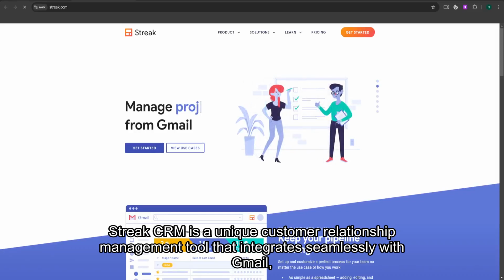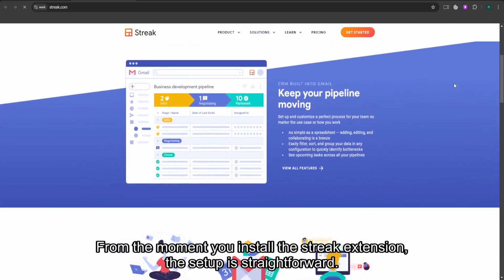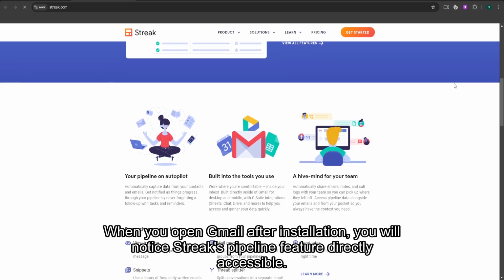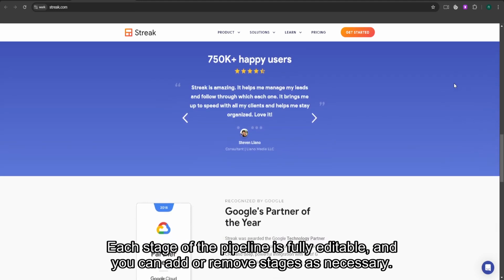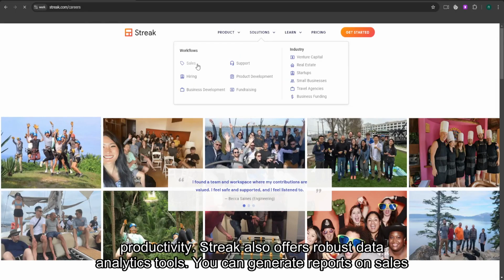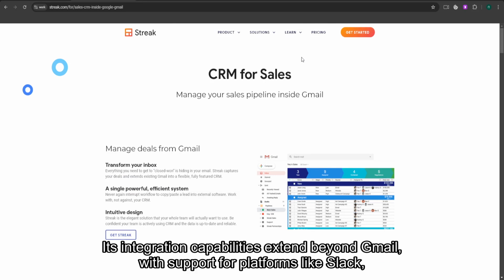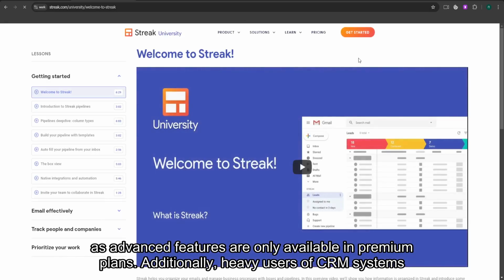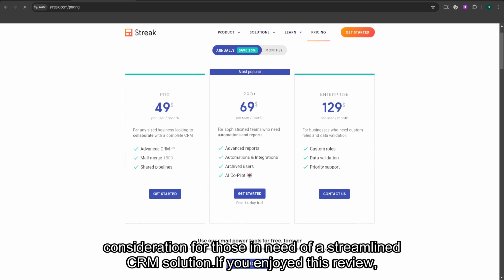Streak CRM - Honest Review & User Experience | Best CRM for Gmail?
Discover my honest review of Streak CRM, the Gmail-integrated CRM that streamlines workflow and email management. In this video, I dive into its features, ease of use, pros and cons, and share my real-world experience. Perfect for sales, project management, and customer success teams.